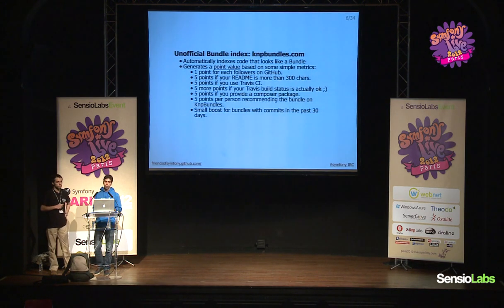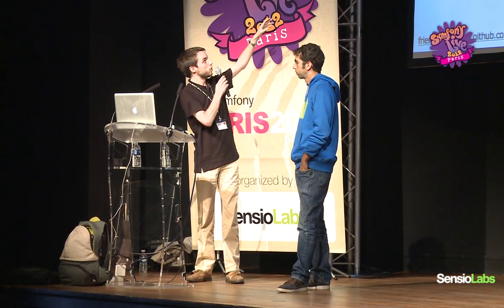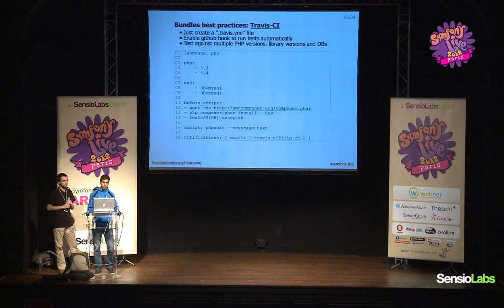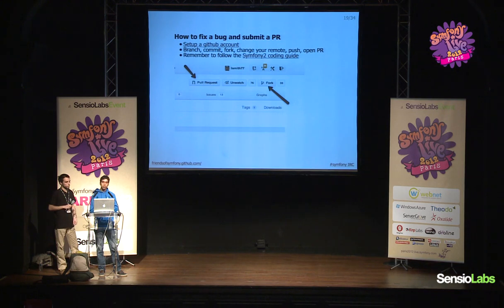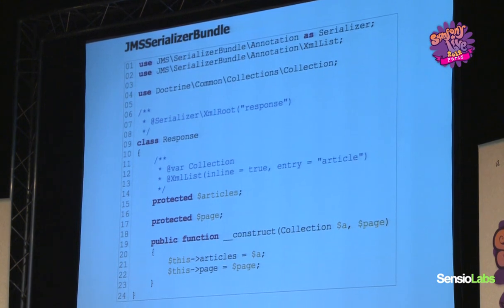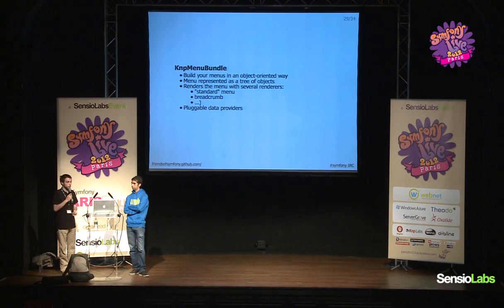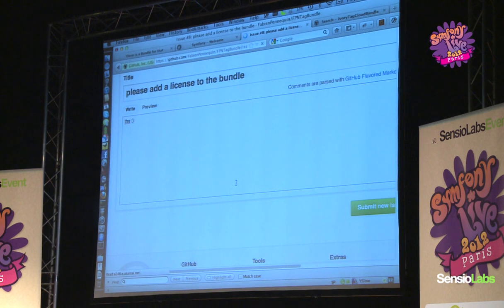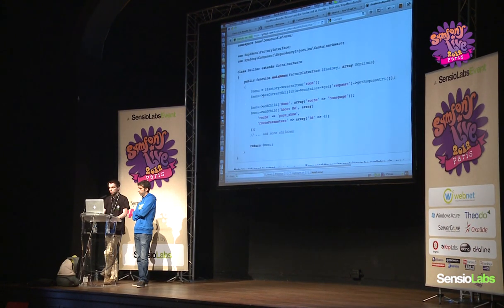SymfonyLive Paris 2012 - Christophe Coevoet - There is a Bundle for that